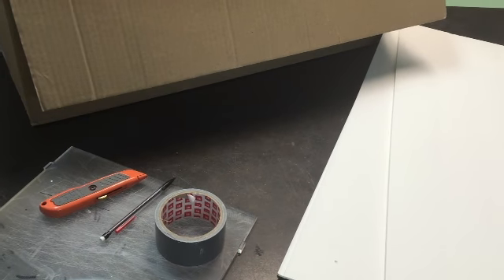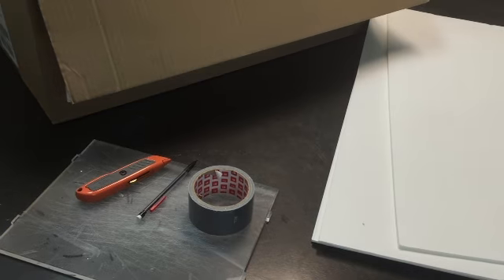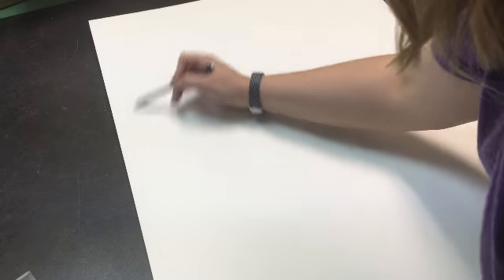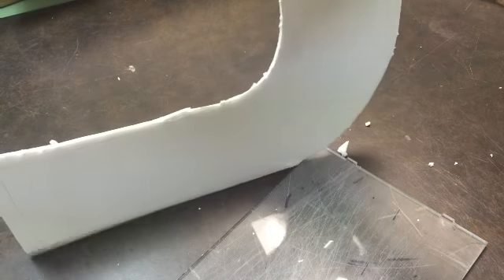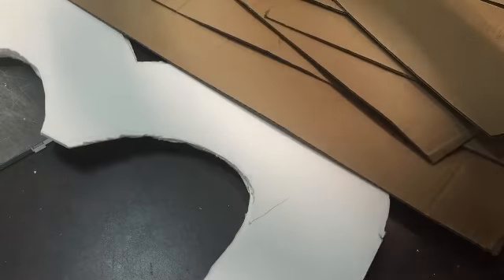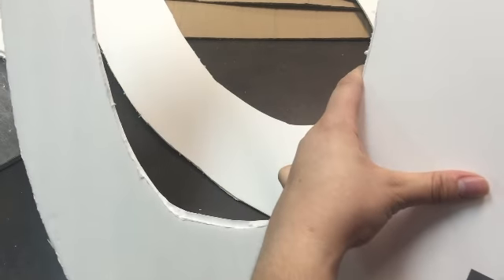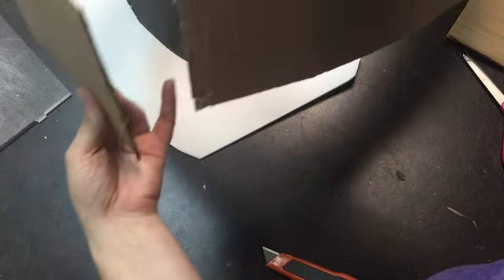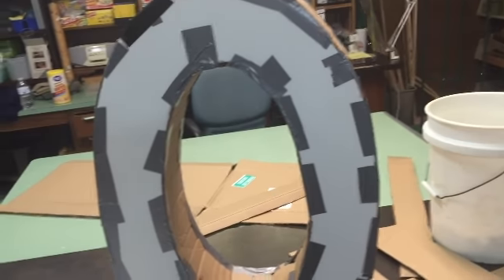DIY Giant Party Numbers Out Of Foam Core and Cardboard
DIY Giant PaRtY Numbers! I had a friends 30th birthday coming up and so I got crafting! Made these cool numbers out of foam core, tape and cardboard! I hope this video gives you some cool ideas on things you can make, and also you can Do It Yourself!

SOLDERING SUPPLIES:
Hakko Solder Iron
Soldering Iron Holder
Soldering Iron Tip Cleaner
Helping Hang with Magnifying Glass
Mastercraft Lead Free Solder
1/4" Copper Foil Tape, Copper backed

GLASS CUTTING SUPPLIES:
Running Pliers
Waffle Grid, for safer glass cutting Glass Cutter,
Pistol Grip

Thank you for supporting Weld and Whimsy